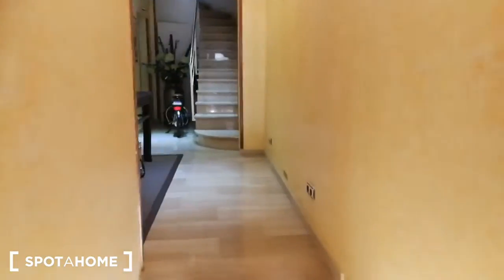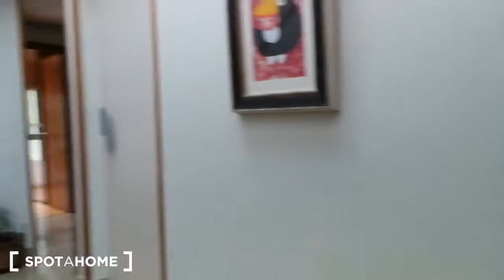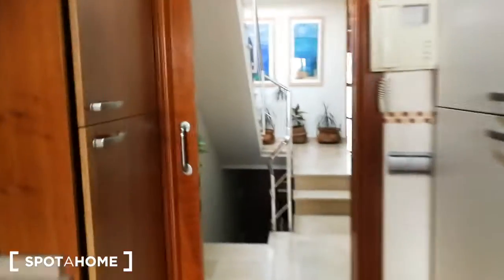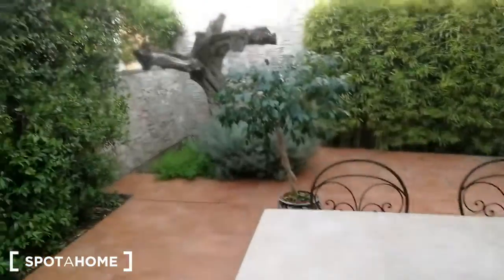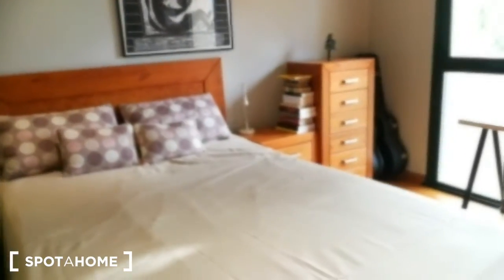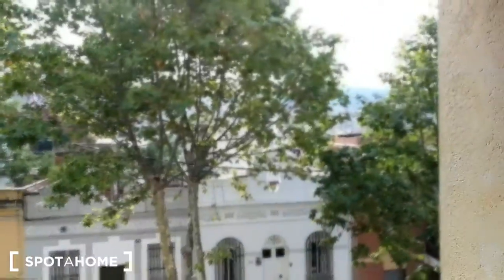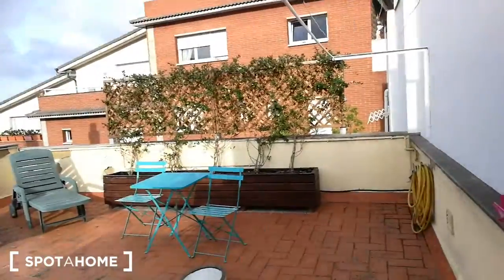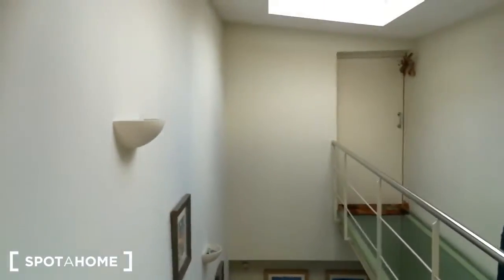Rooms for rent in 4-bedroom apartment in Horta-Guinardó - Spotahome (ref 360527)